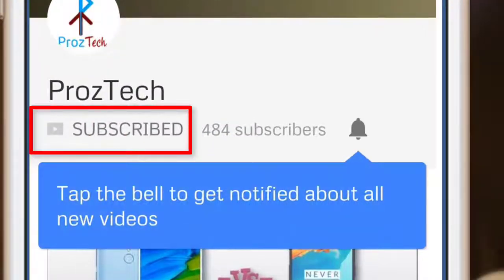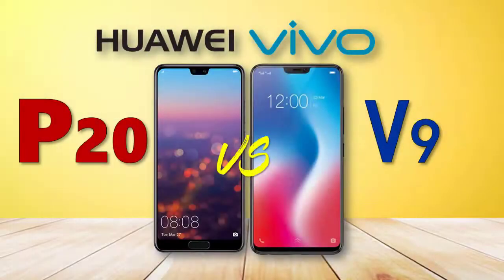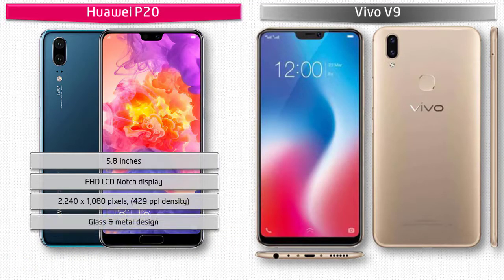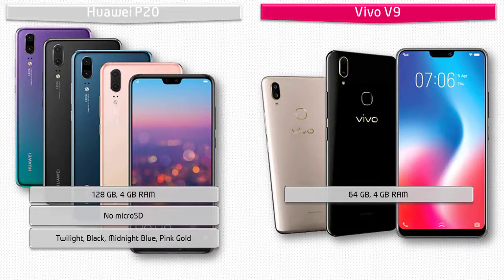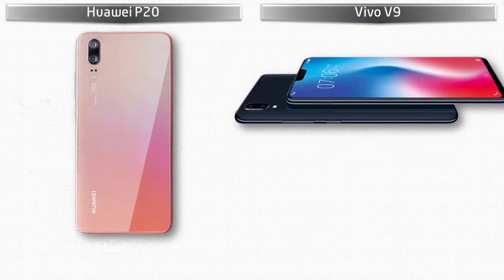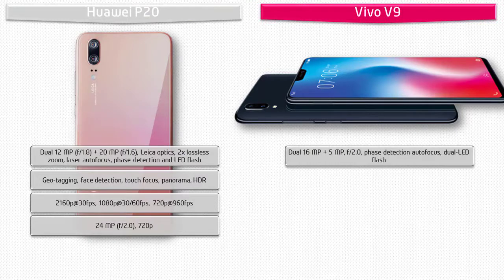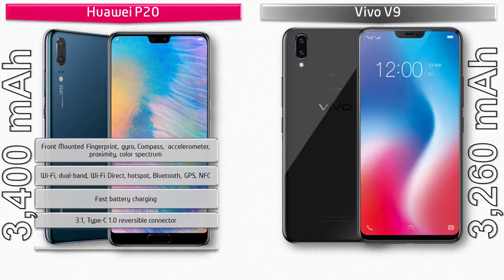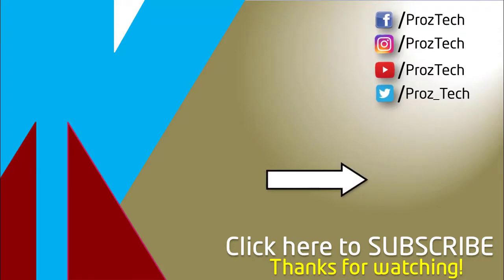Huawei P20 vs Vivo V9 - Which Notch is efficient?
Huawei P20:
Huawei Nova 3e runs Android 8.1 Oreo and is powered by a 3400 mAh. It comes with a 5.8-inch Full HD notch display with a resolution of 1080 pixels by 2240 pixels and weigh 165 grams. It is powered by 2.4 & 1.8 GHz octa-core Kirin 970 processor and it comes with 4 GB of RAM and 128 GB of internal storage also featured with 12+20 MP primary and 24 MP secondary camera. It comes with type C reversible connector with fast battery charging feature.

Vivo V9
Vivo V9 runs android 8.1 Oreo and powered by a Qualcomm Snapdragon 626 CPU processor with 64 GB, 4 GB RAM. The device comes in 6.3-inch Full HD IPS LCD display  with 400 ppi) pixels density. It comes with Dual: 16 MP + 5MP rear camera and supports Wifi, GPS, 3G and 4G LTE. It packs in Non-removable 3,260 mAh battery  and weighing 150g.